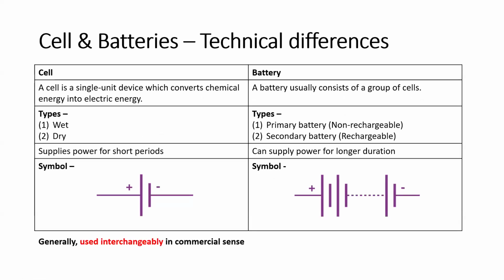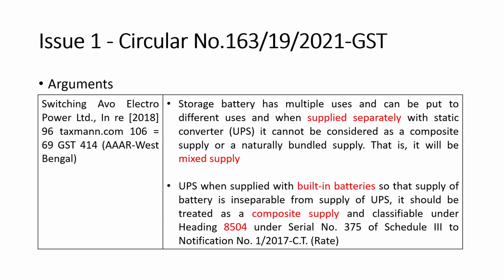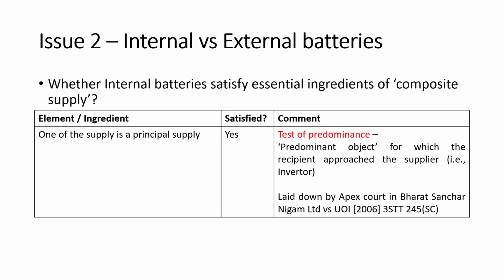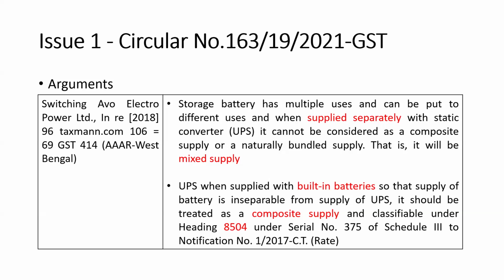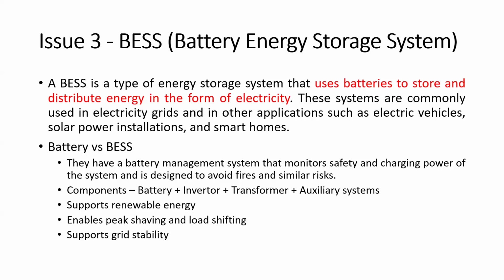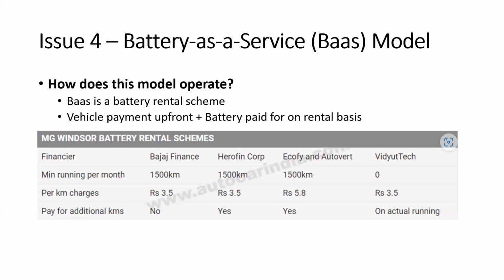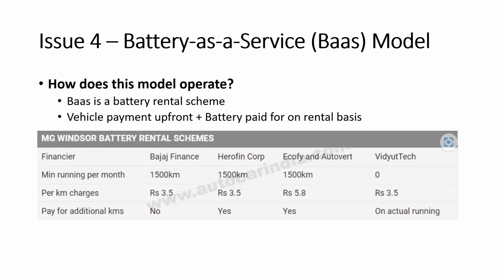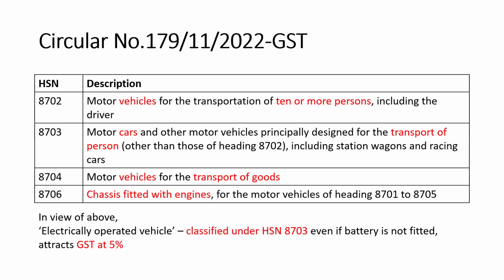130th Study Circle Meeting Agenda: 19th November 2024